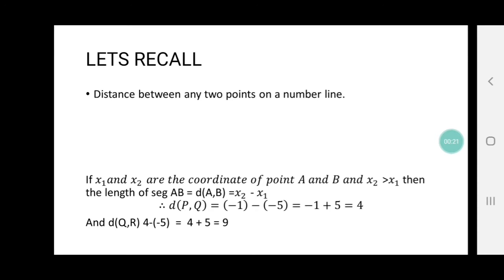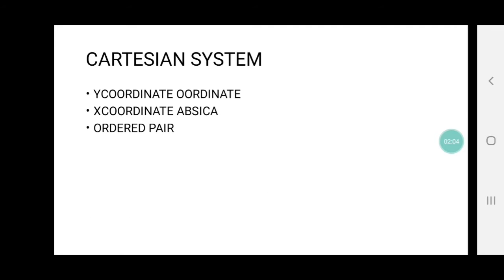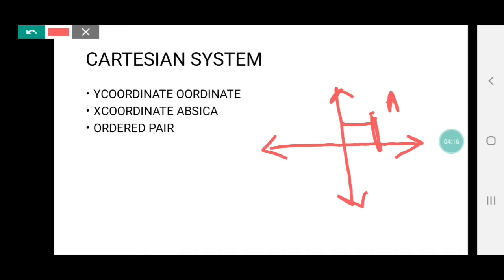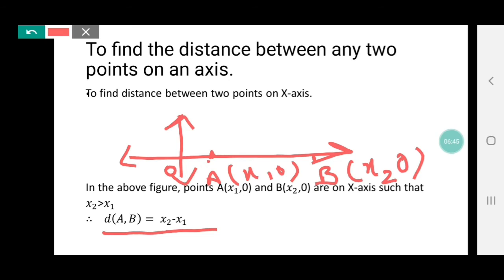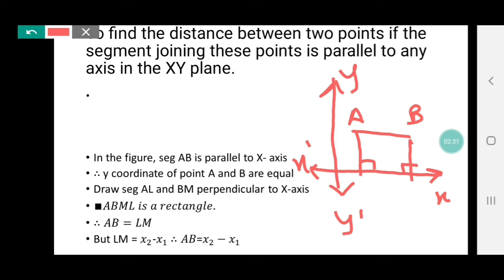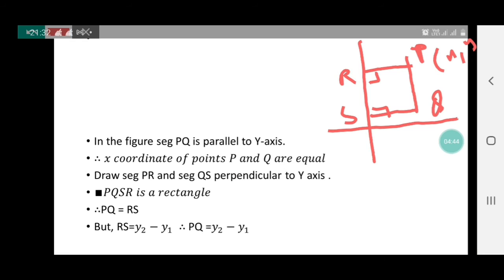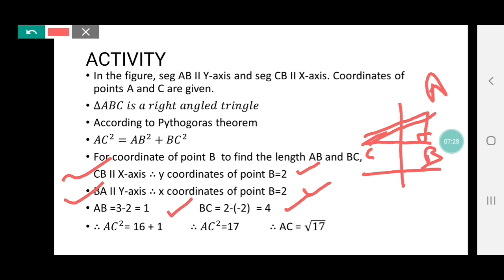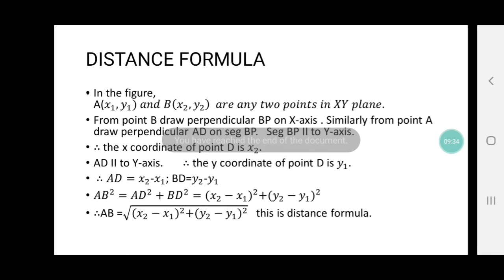7 November 2020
std 10th/maharashtra state board/ 5. coordinate  geometry/distance formula/practice set  5.1